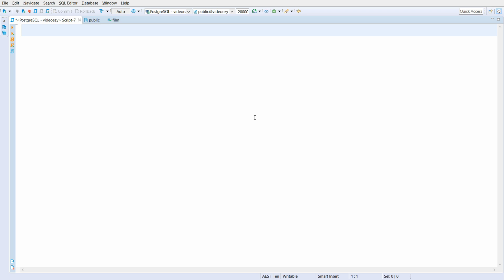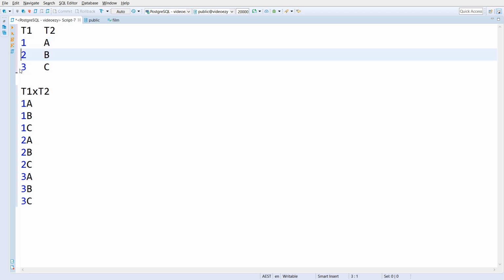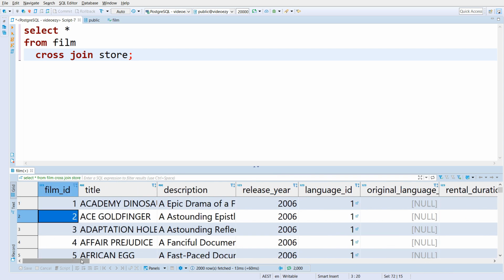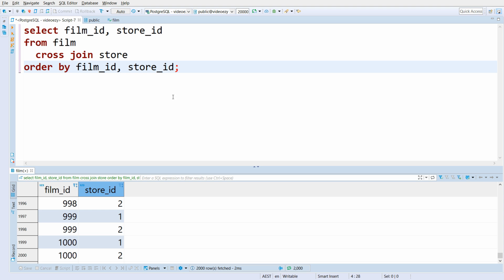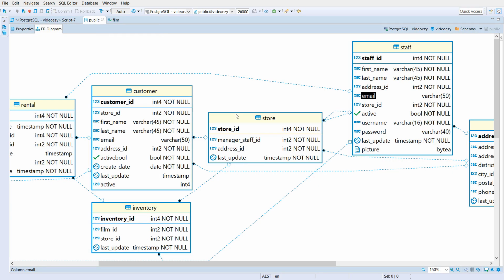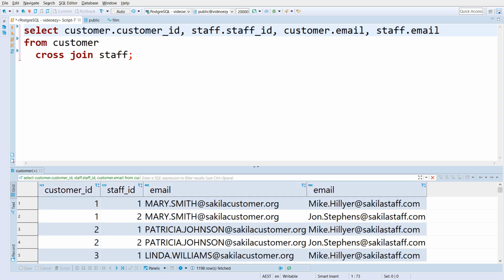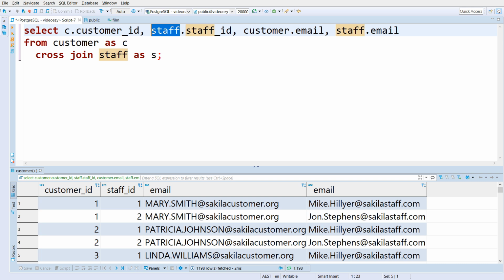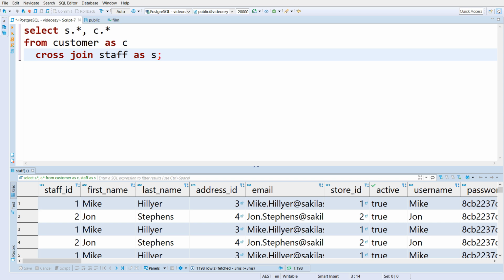27 - Cross joins | Mastery with SQL